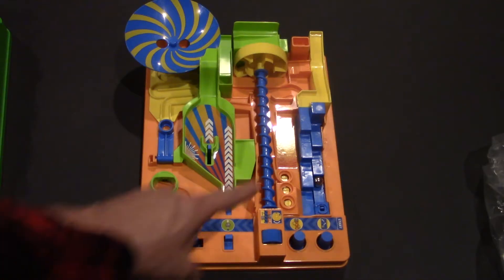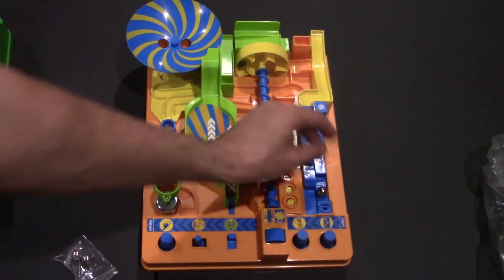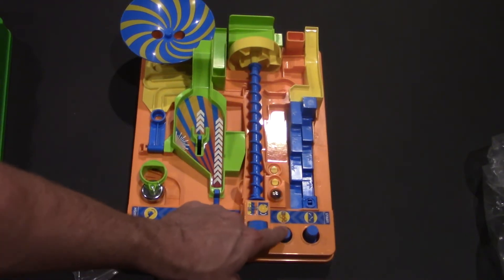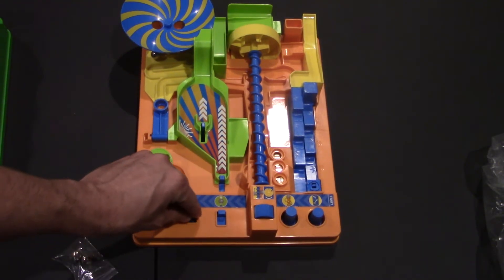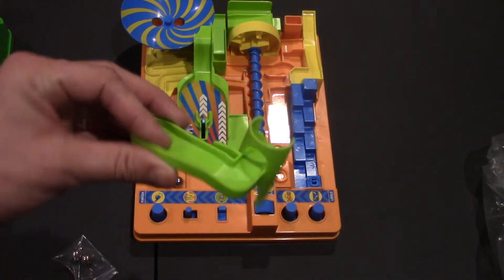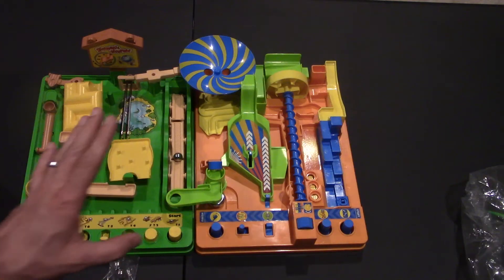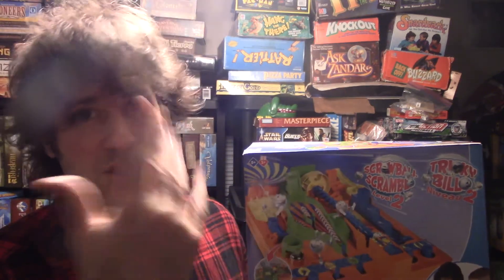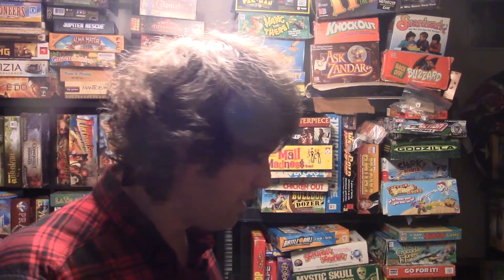Screwball Scramble Level 2